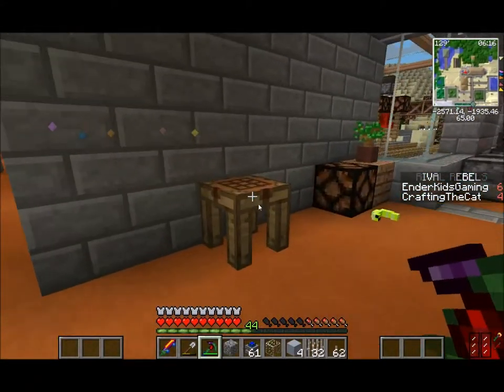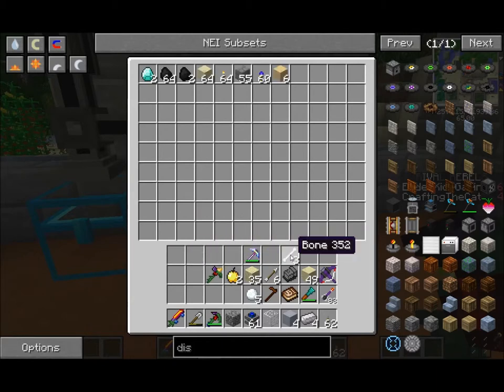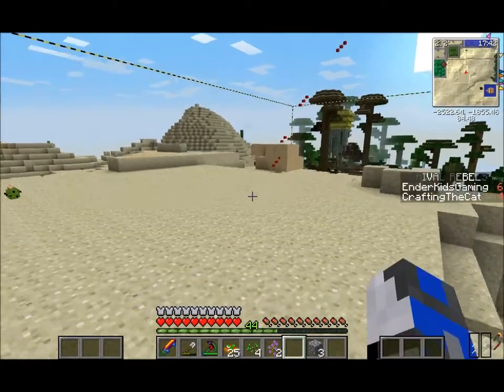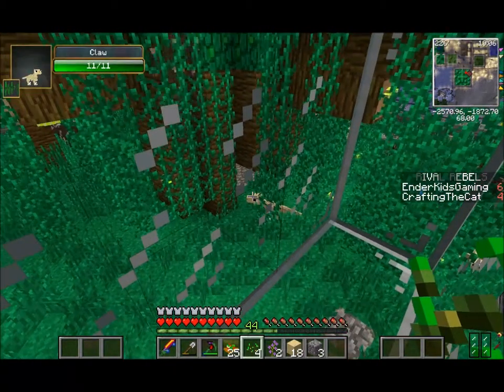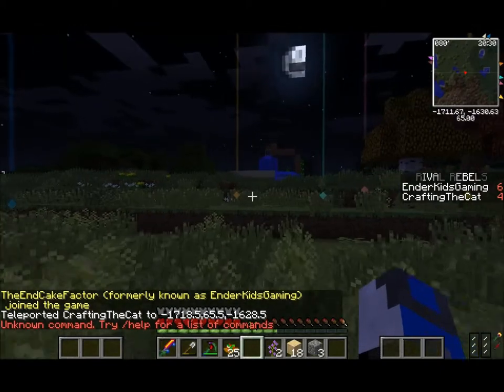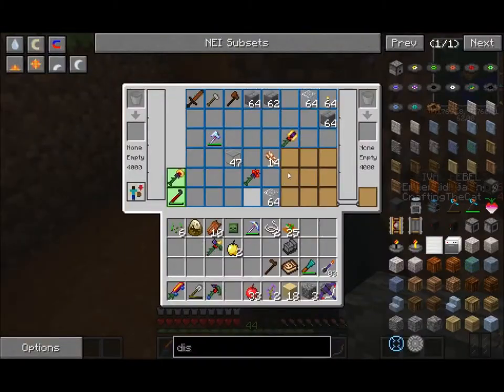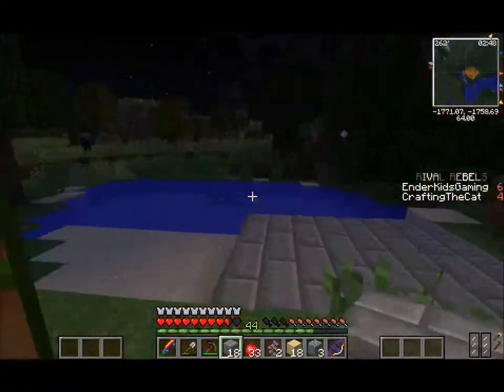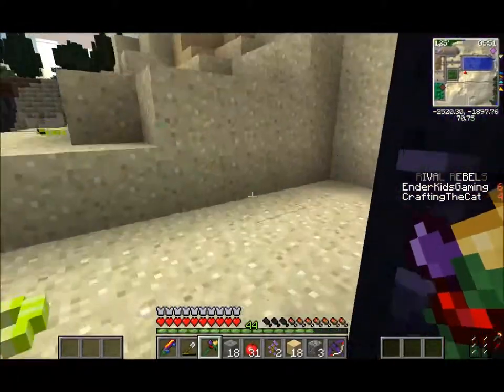Minecraft Jurassic Craft Episode 25 Next Exhibit Prep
preparing for next Dino
Mods List:
1.7.10_AM2
DrZharks MoCreatures Mod
Fossils_Archeology_Revival
orespawn
Mekanism
CustomNPCs
rivalrebels
BiomesOPlenty
TConstruct
industrial_craft_2_mod_experimental_
adventurebackpack
Railcraft
twilightforest
Galacticraft-Planets
GalacticraftCore
SpaceCore
chocolateQuest
buildcraft
appliedenergistics2
MrCrayfishFurnitureMod
MutantCreatures
MB_Battlegear2-Bullseye
Morph
CoFHCore
SecurityCraft
DamageIndicatorsMod
NotEnoughItems
Carpenter's Blocks
Sync
TMechworks
Mantle
ReiMinimap
iChunUtil
ironchest
CodeChickenCore
fastcraft
So Much Armor
MicdoodleCore
MobAmputation
AnimationAPI
Biome Wand